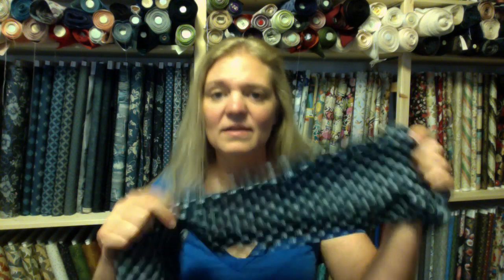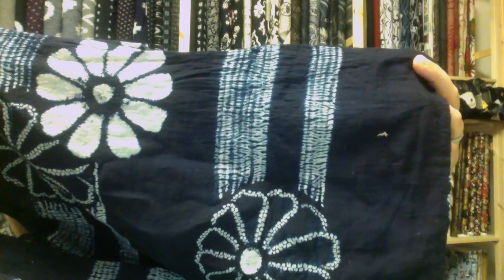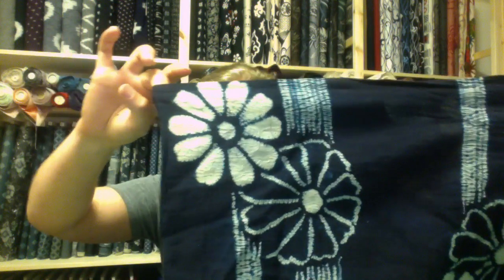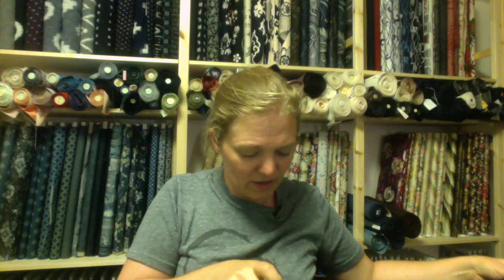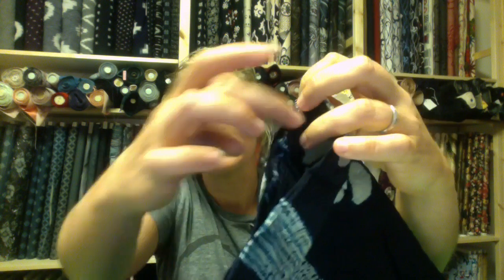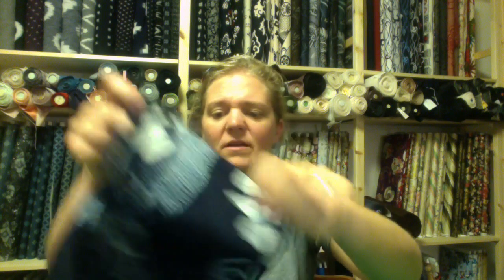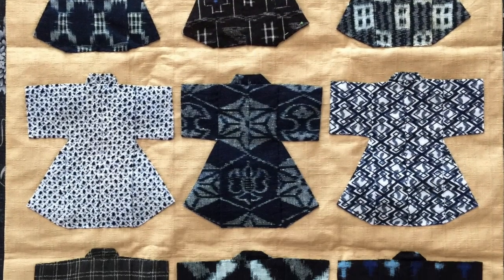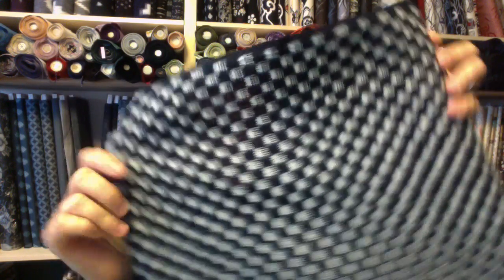Deconstructing Kimono part 2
What to do with that old kimono or cotton yukata you've been hanging onto for years but will never wear... tear it up! Part 2